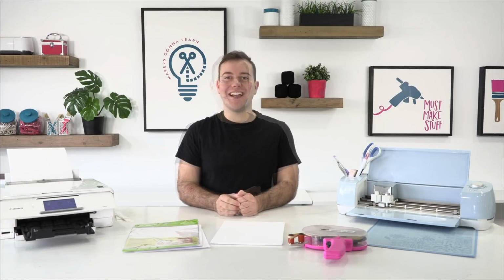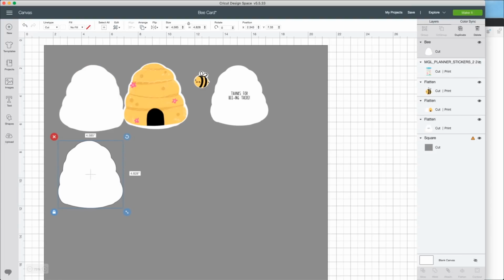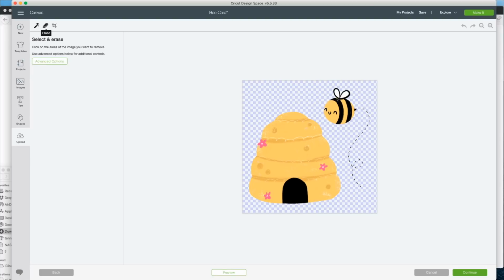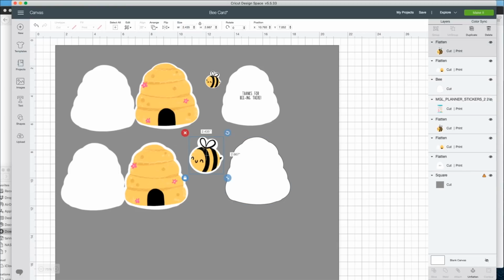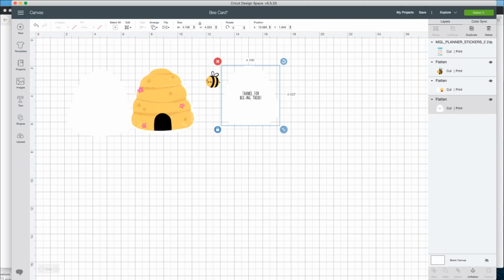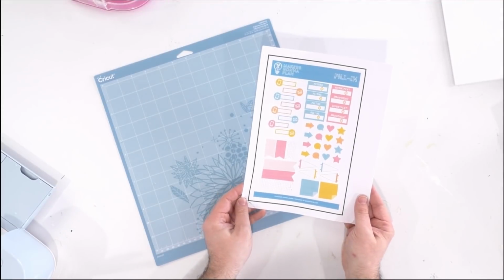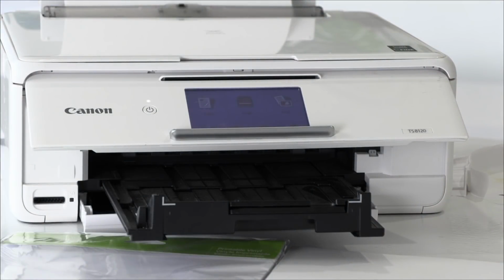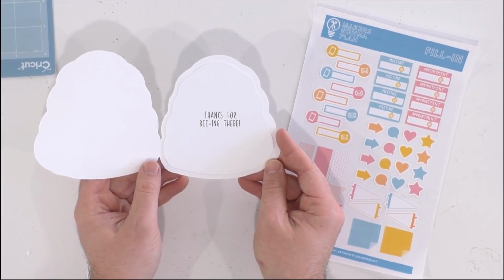Master Print and Cut with Your Cricut - 2 WAYS! Best Tips To Save You Time!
You guys will love learning how to master Cricut print then cut! This is a super informative video designed to help you save time when crafting. These tips are great for Cricut beginners and these Cricut hacks will make you so much more confident using Printable Vinyl for Cricut Print and Cut. If you're looking for a video all about how to use Printable Vinyl, this is the video for you. Watch Tanner break down how to Master Print and Cut with Your Cricut - 2 WAYS! Best Tips To Save You Time!
Click This Link To Grab The FREE Cut Files and Fonts Used in This Video Along With The Supply List and Written Tutorial!

💓How To make, Seal, and Apply car decals with Cricut - print then cut, monogram

💓Learn How To Make Waterslide Decals For Signs, Tumblers, and Keychains!

💓DIY Felt Flower Tutorial - 3 Ways with Your Cricut! FREE Patterns!

💓Laying Vinyl With Your Cricut - MUST See Hack!

💓Master HTV Iron On Wood Today - Shocking Results!

🎉🎉🎉Join Makers Gonna Learn for 2,000+ Digital Cut Files, 250+ Fonts, Printable Guides to learn your die cutting machine, and more!

[ CLASSES + SUMMITS ]

💡💡💡Grab your Summit PASSPORT Today! Buy 2 summits and get one FREE! Act now

✅Paper Transfer Tape
✅Pump Bottle
Makers Gonna Learn is a participant in the Amazon Services LLC Associates Program, an affiliate advertising program designed to provide a means for sites to earn advertising fees by advertising and linking to Amazon.com